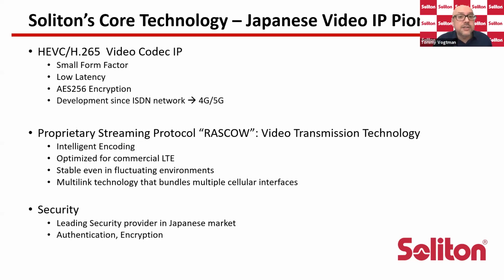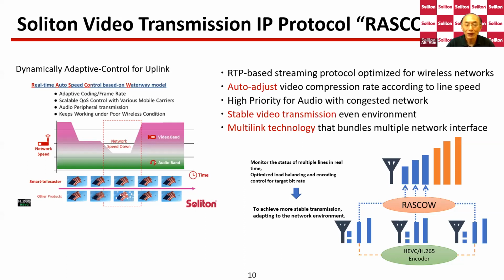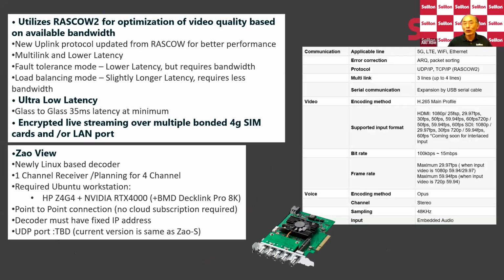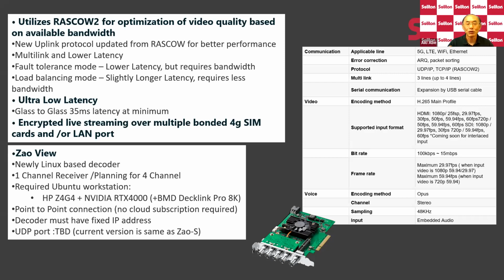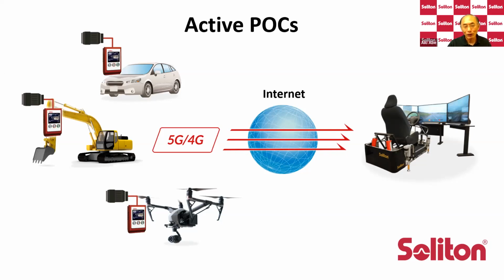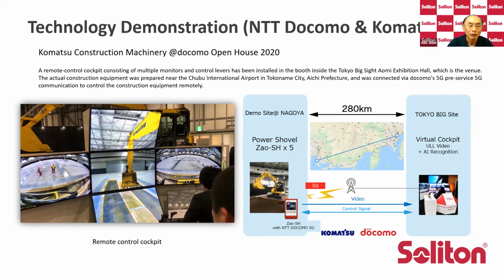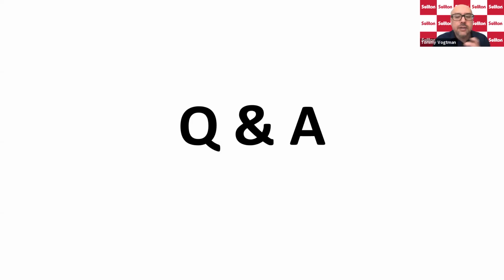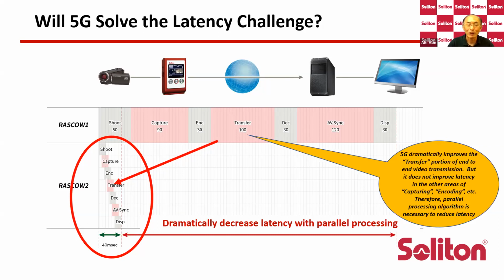ZAO-SH 35ms Ultra Low Latency - Recorded webinar of 07/28/20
Zao-SH, the World's First 35ms Ultra Low Latency Mobile Video Encoder/Transmitter for Teleoperation, remote driving and other applications.